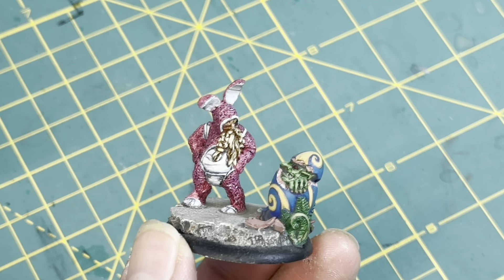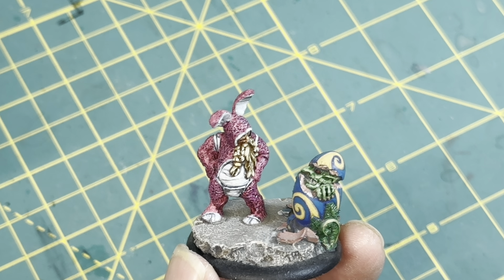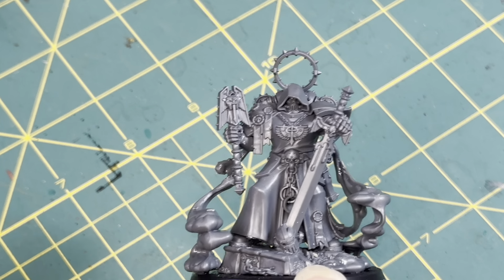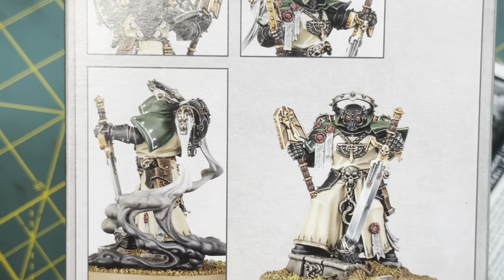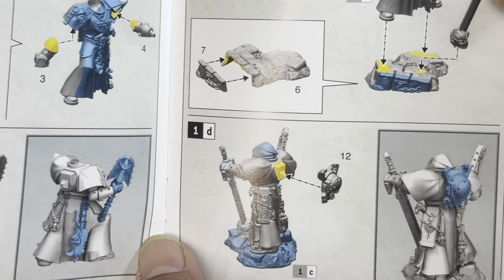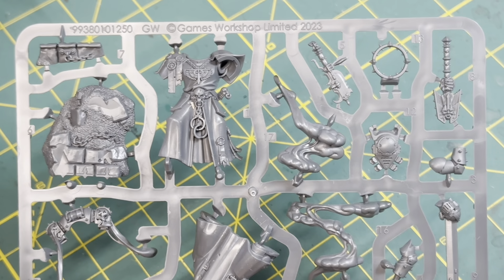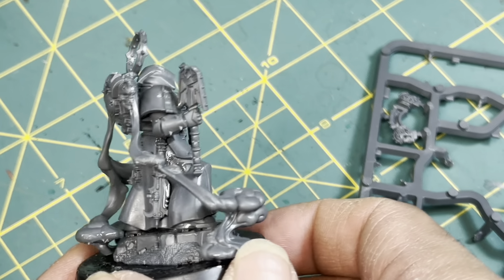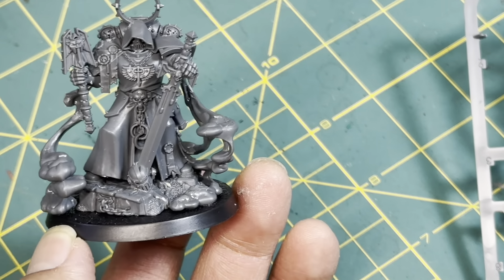Asmodai - Unboxing and Review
⭐️⭐️⭐️⭐️⭐️ FREE!!! ⭐️⭐️⭐️⭐️⭐️
Military Steampunk Fiction